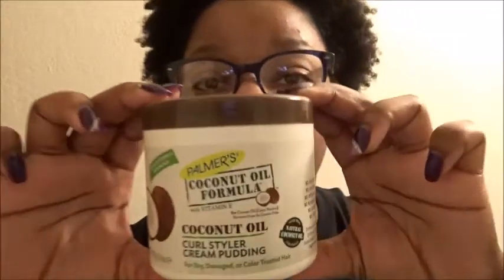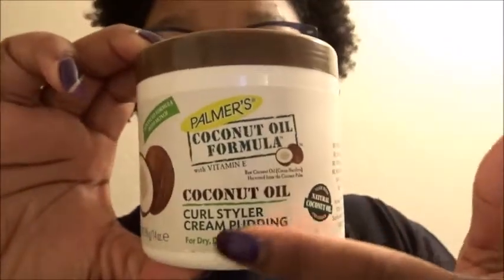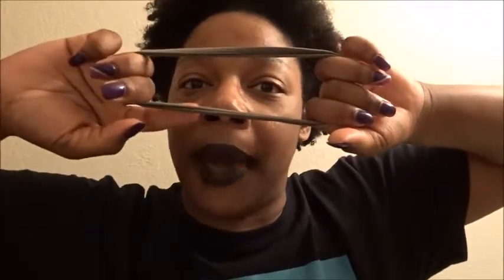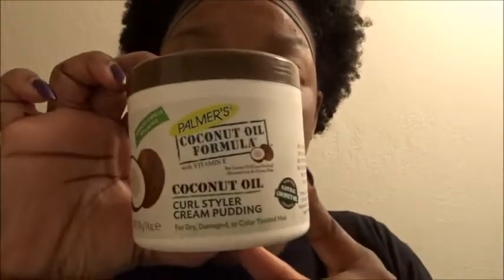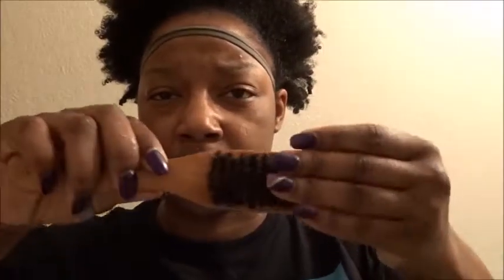4 Hairstyles for Natural Hair | Mother & Daughter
Thank y'all so much for coming through to watch our video we really appreciate the love that you show.  While you are go check out some of our recent and previous videos that we have done so far.
👻: brandy_wine16
maxine_kenyatta